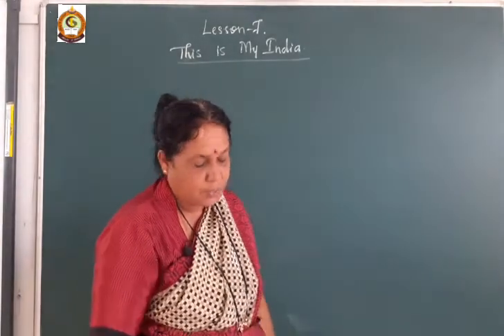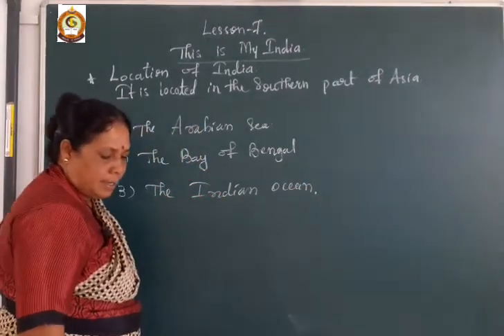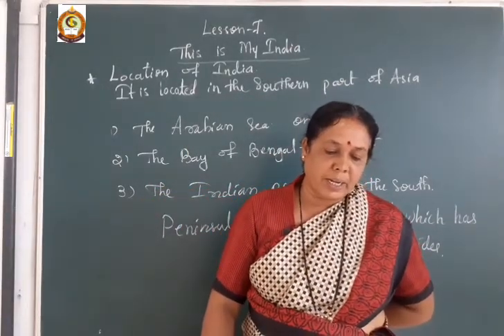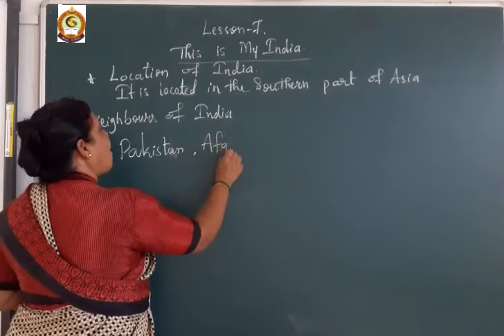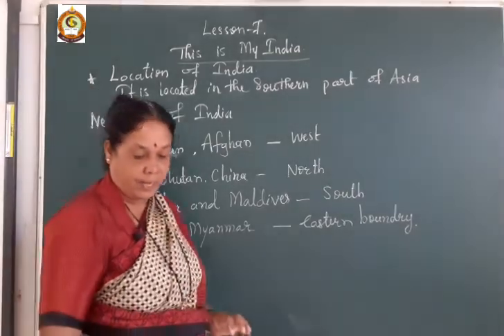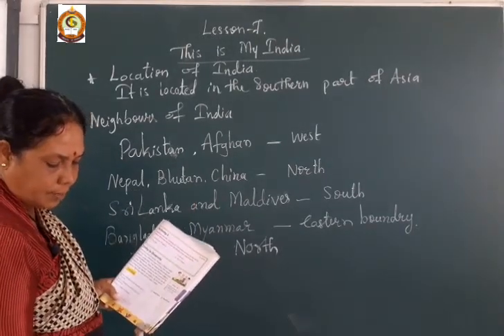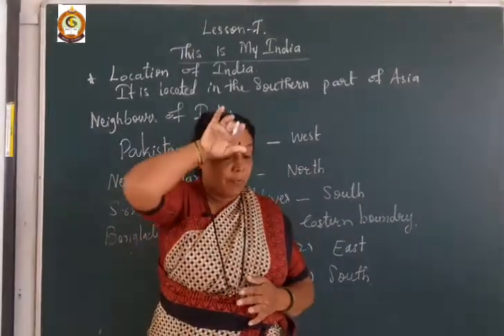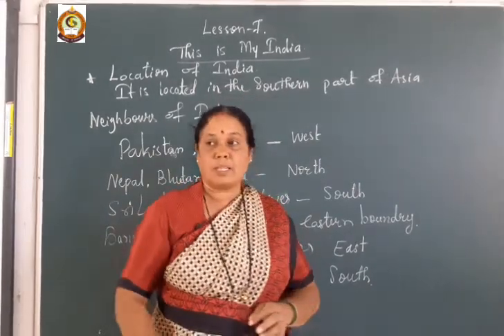CLASS III LESSON 7 THIS IS MY COUNTRY EXP 1